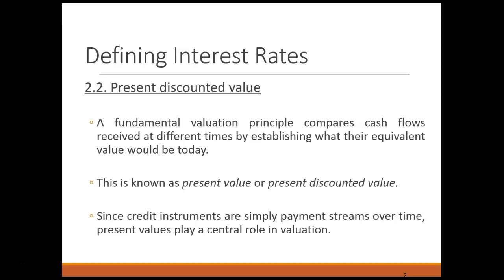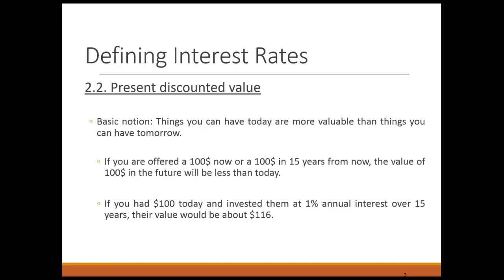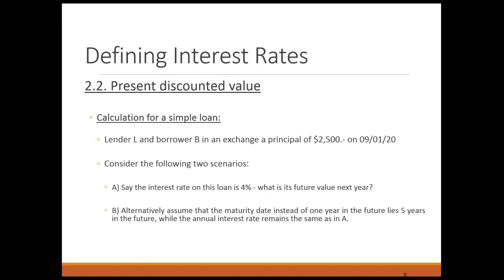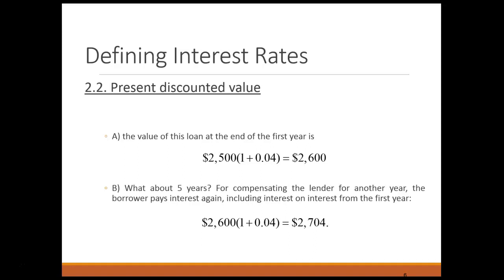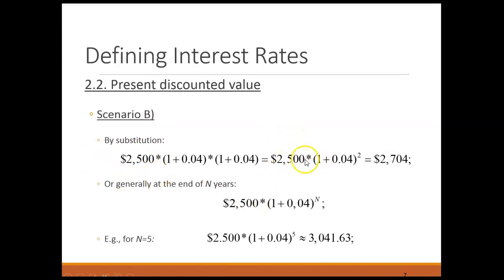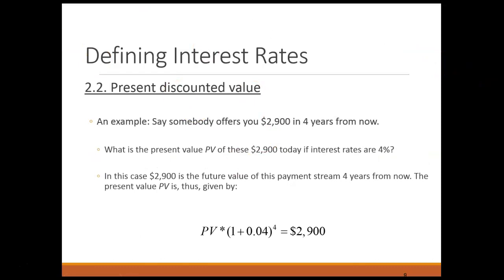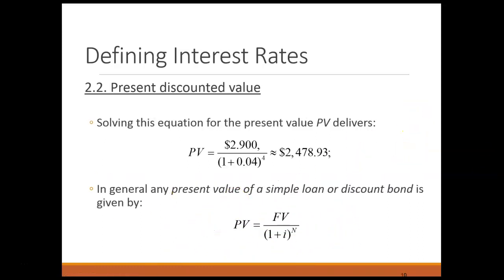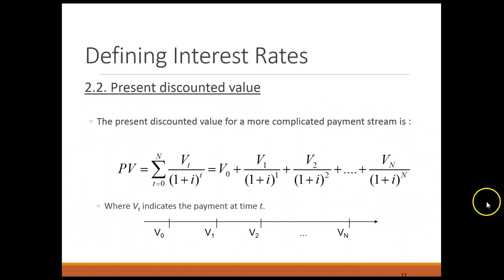8. Present Values